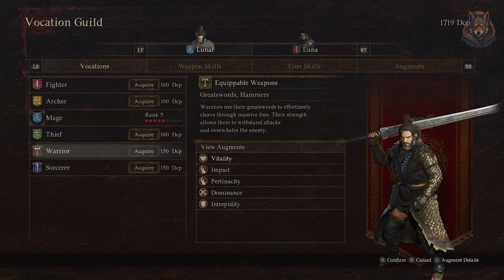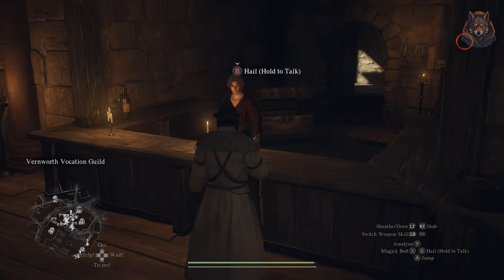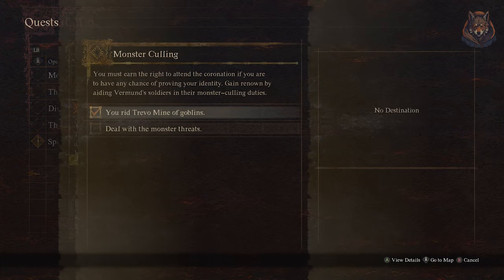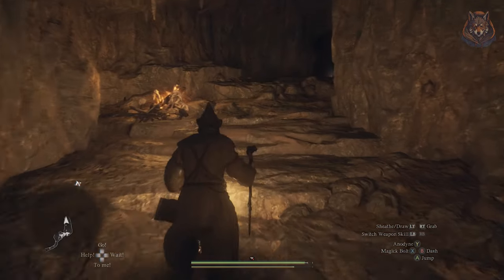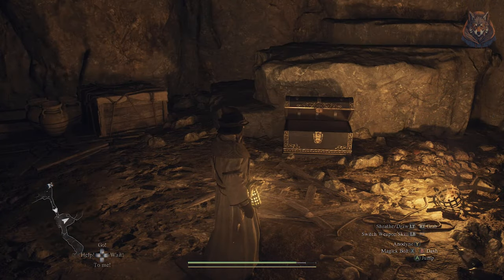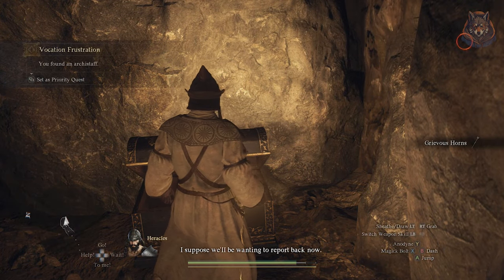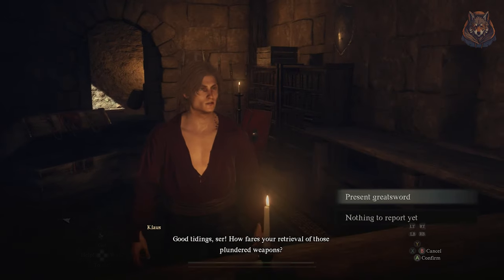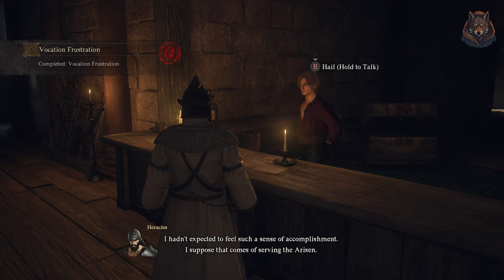Dragon's Dogma 2 - How To Unlock Warrior & Sorcerer Class EARLY (Vocation Frustration Quest)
Dragons Dogma 2 - How To Unlock Warrior & Sorcerer Class | Vocation Frustration Quest.  Unlock these new vocations with this questline. Dragons Dogma II Warrior and sorcery vocations.

*Timestamps*
0:00 - Intro
0:10 - Warrior & Sorcerer Class
0:30 - Starting Vocation Frustration Quest
0:38 - Speak to Roderick
1:13 - Trevo mines location
1:28 - Find greatsword
2:13 - Find archistaff
2:55 - Ending

LunarGaming ff7 dragonsdogma dragonsdogma2 dd2 quest guide, walkthrough, gameplay, how to, where, Dragons Dogma 2, Dragons Dogma II, unique weapons, weapons, best